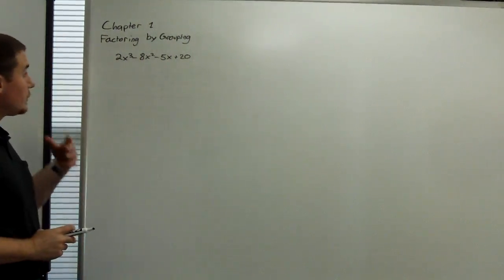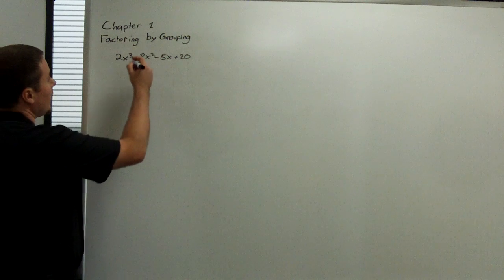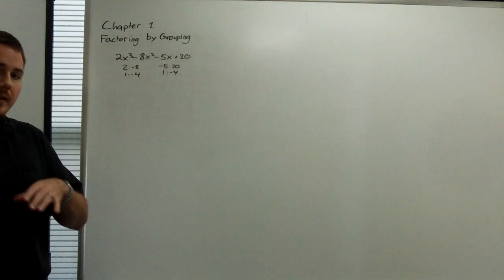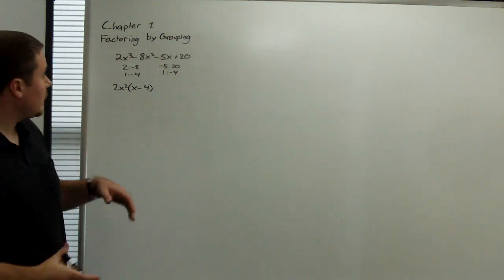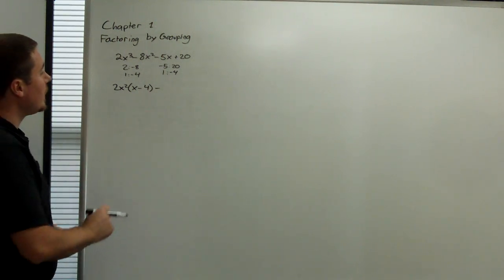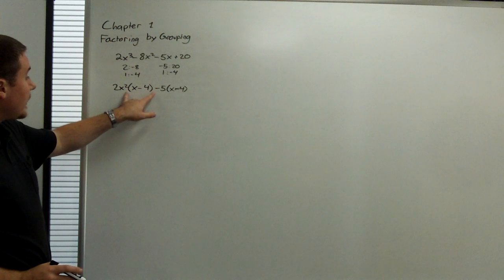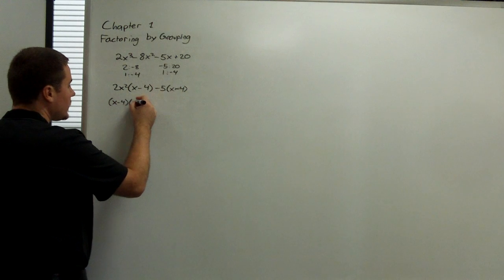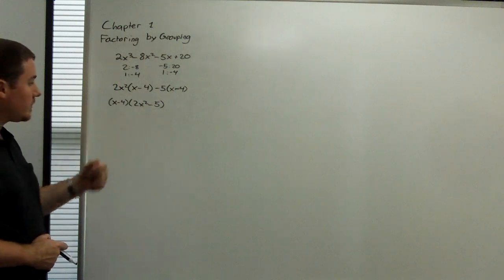Factoring by Grouping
Factoring a third degree polynomial by grouping.